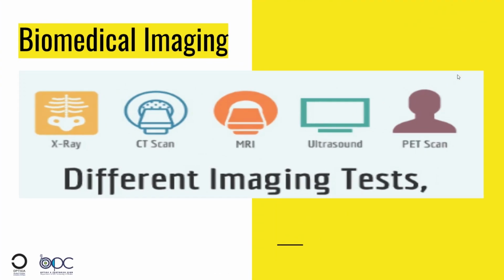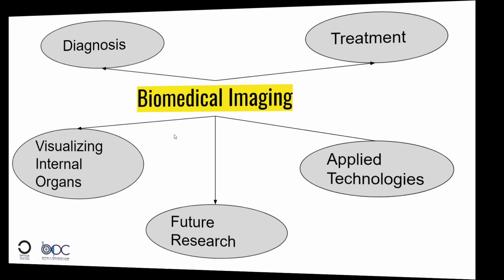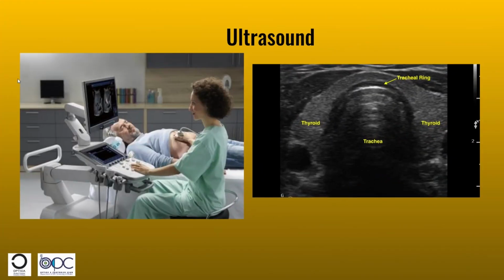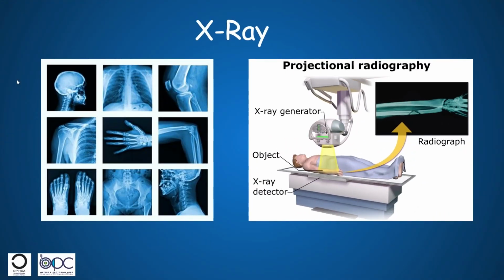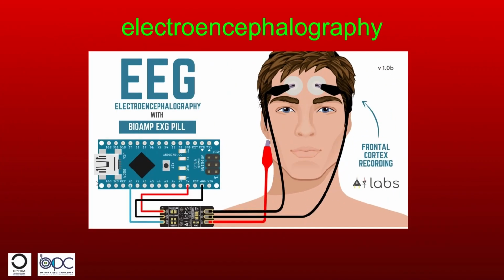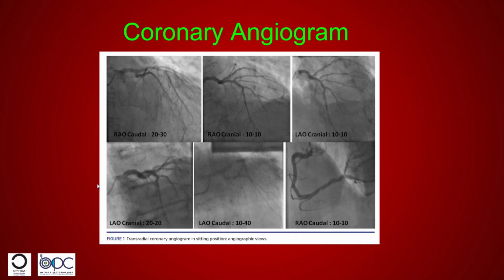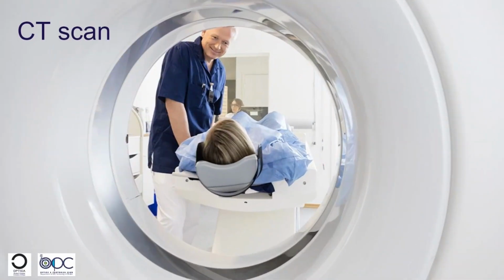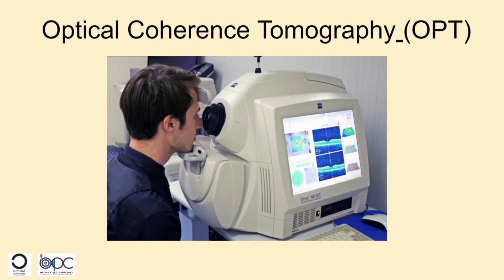Mesmerized by Lights | International Light Day Special | Episode-04: Biomedical Imaging